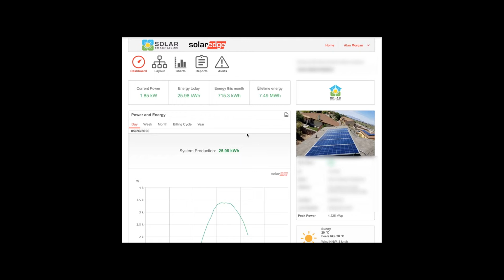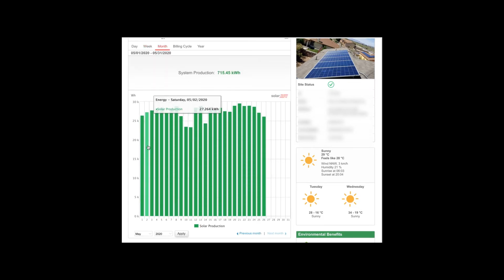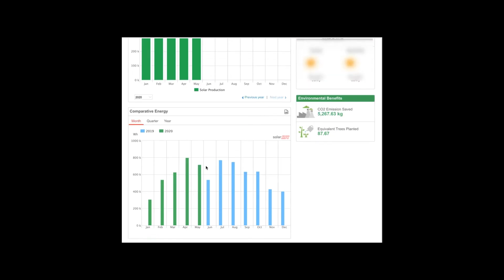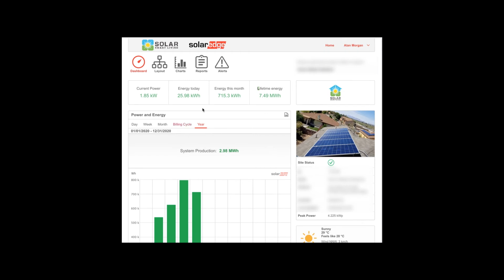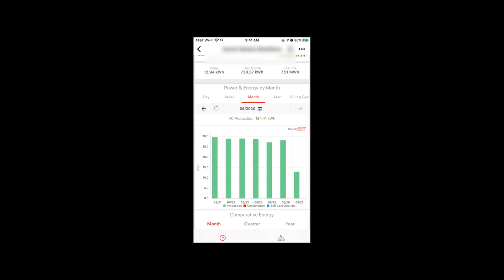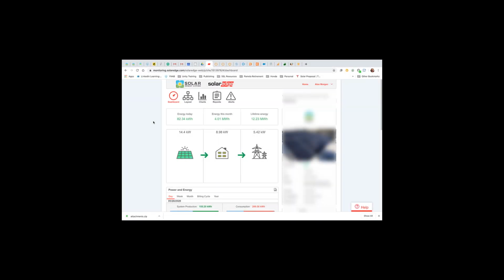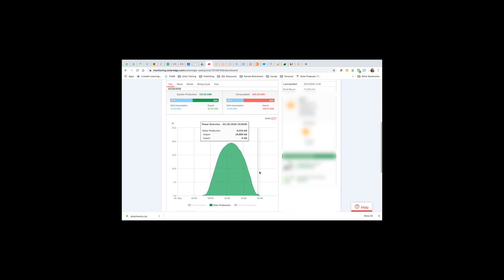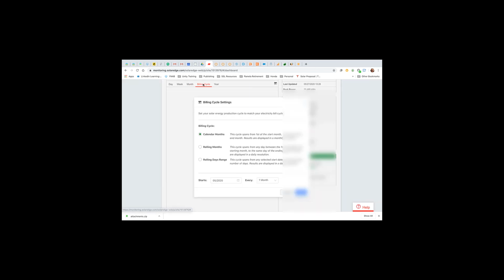SSL Solaredge Monitoring Tutorial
This is a tutorial to introduce customers to some of the basic features of the Solaredge Production and Consumption Monitoring.